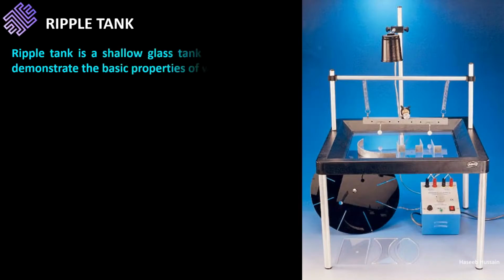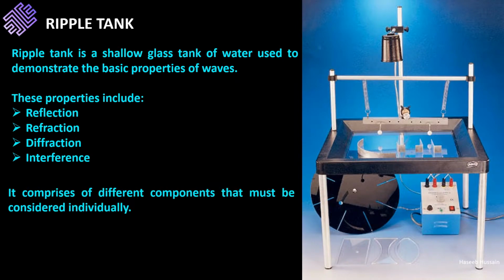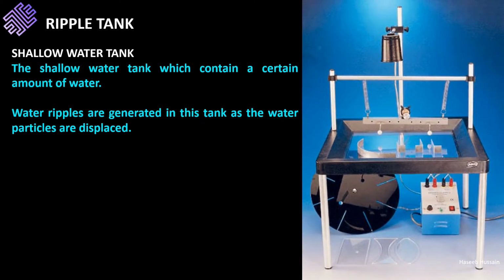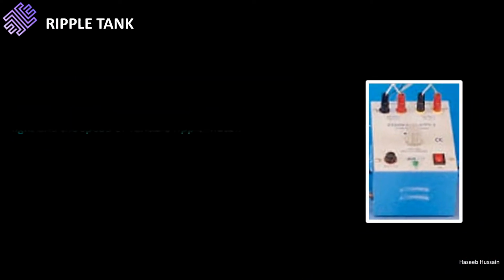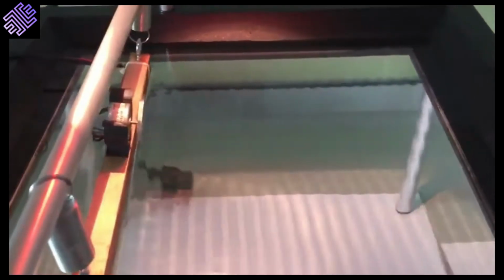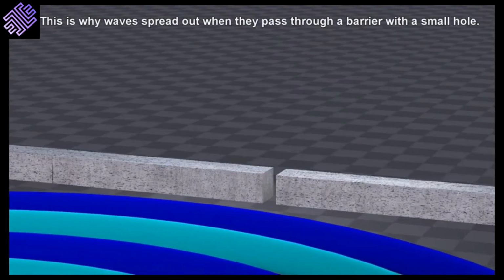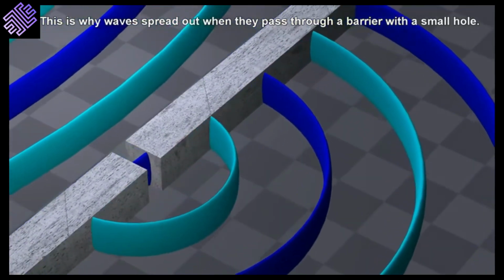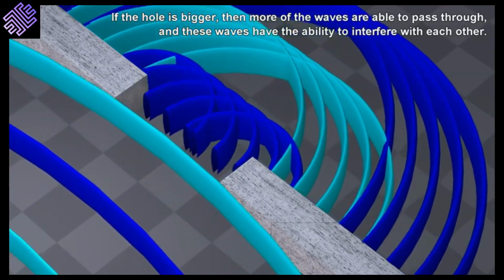Ch 13 Ripple Tank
Chapter 13: General Wave Properties
Curriculum: Physics 5054 Cambridge International
Level: O Level
We will start by discussing Ripple Tank and its various components. Later, we will observe how all these components function when the Ripple Tank is turned on. After that we will observe the motion of both Circular and Planar water ripples. In the concluding session we will briefly discuss properties that ripple tank helps to observe; reflection, refraction, diffraction and interference of waves.
No supporting content for this topic as this is a minor and largely theoretical topic with no set past papers examination.
00:00 – Ripple Tank
00:18 – Components of Ripple Tank
01:20 – Ripple Tank in action
01:52 – Circular Water Ripples
02:18 – Planar Water Ripples
02:41 – Reflection of Water Ripples
03:14 – Refraction of Water Ripples
03:45 – Diffraction and Interference of Water Waves